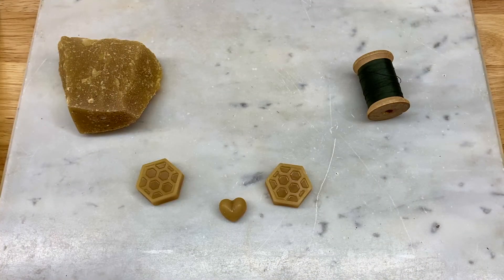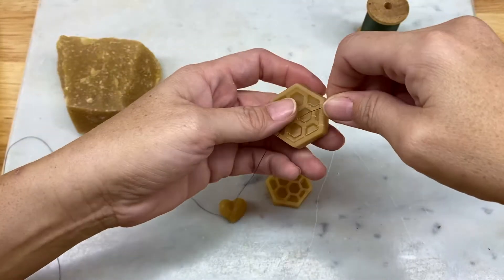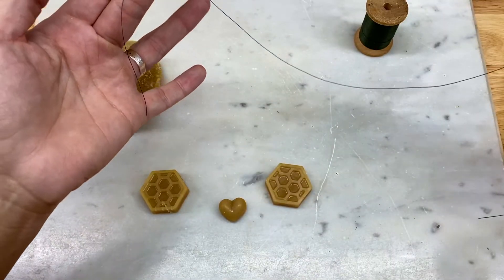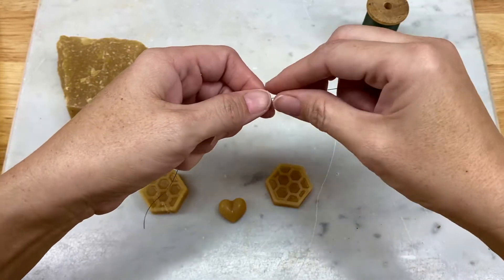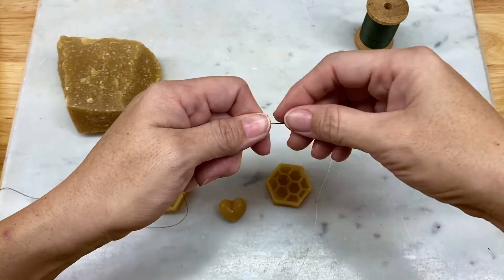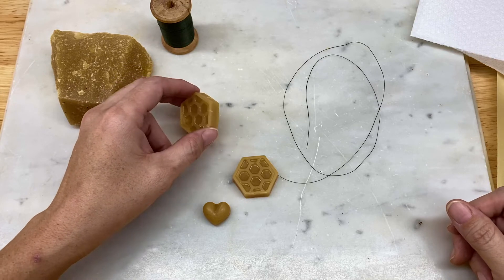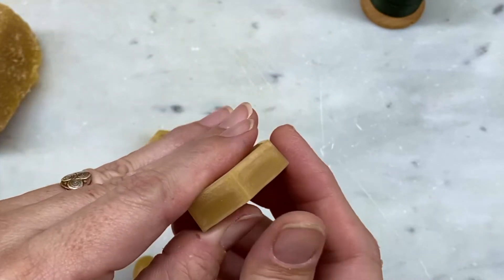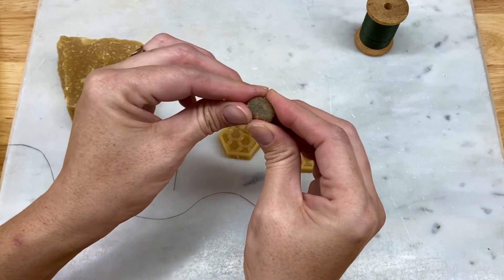Conditioning Sewing Thread with Beeswax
Just one method using natural beeswax to condition sewing thread in preparation for hand sewing.

Personal small business plug: I will send a wee, heart-shaped bit of beeswax, as well as the honeycomb-shaped beeswax seen in the video, free with any purchase made through my Etsy shop (or search for HarmonyHaberdashery there).

*** To receive the free beeswax, please send me a "convo" during checkout, and mention YOUTUBE in the message.  This offer will expire 1 September 2023.

Organic cotton sewing thread, wound on wooden spools or cardboard cores, are also available in my shop!

- Heather

Music Intro: "Cripple Creek" played by the wonderful Sue Rogers, recorded by me, Heather Grey.

Music Outro: "Cartoon Hoedown" by Media Right Productions, sourced from YouTube Studio Audio.